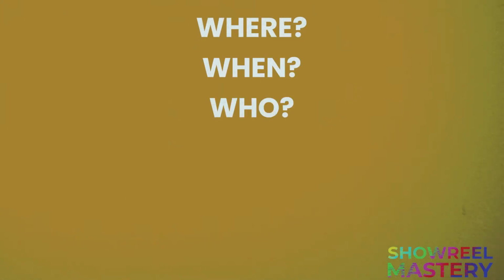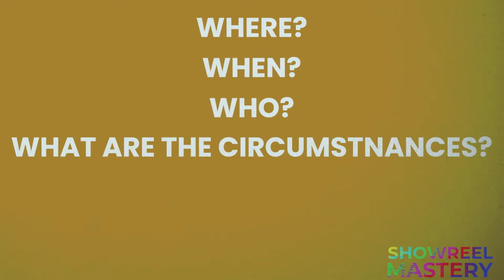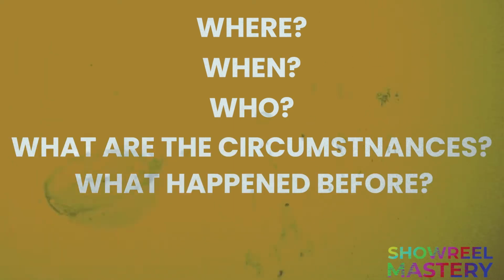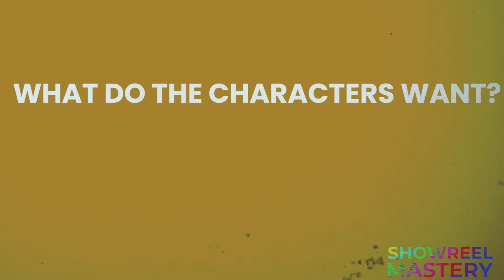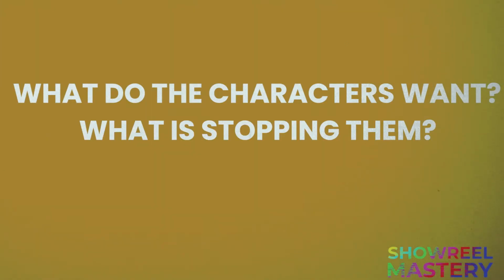How to break down a screenplay for a successful film shoot (my personal method)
Having worked as an actor and director on several feature films, televisions series as well as numerous award winning short films and content pieces, organisation is fundamental to a successful shoot!

And of course, it always starts with a script.

If you're keen to learn about how to break down a script for direction, then look no further!

If you are enjoying these tips and tricks, don't forget to like and subscribe to be first in line for more helpful advice to actors who want to know more about crafting memorable performances, and mastering acting for screen.

And, if you are looking for a hands on, in-depth and easy to understand course where you will learn how you can take full control of your acting career, then why not sign up to Showreel Mastery today?

Showreel Mastery is an online course where you will gain real filmmaking skills and come out with a professional showreel that will take your career to the next level.